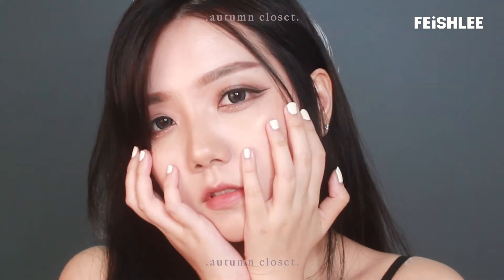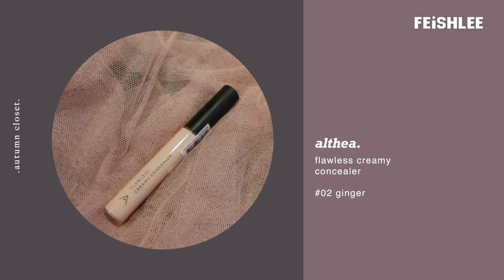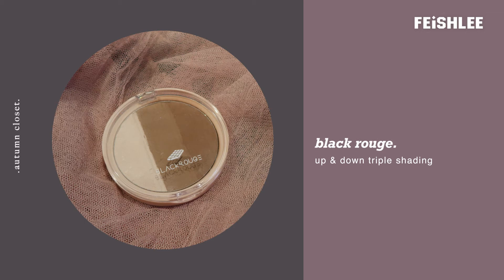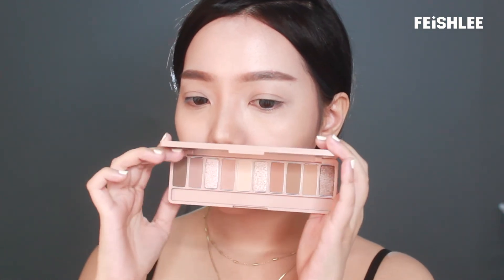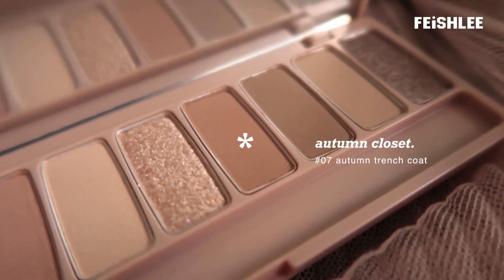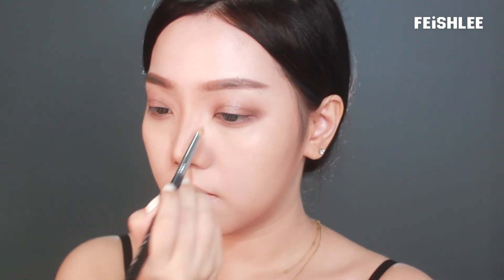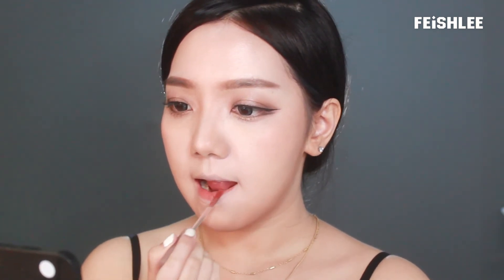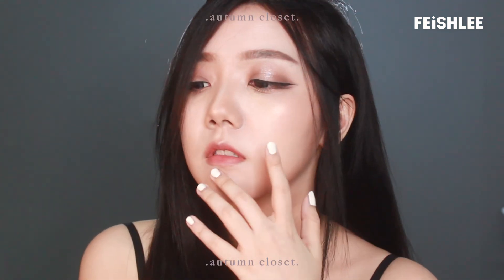ETUDE AUTUMN CLOSET Glitter Mauve Makeup Tutorial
ETUDE HOUSE PLAY COLOR EYES AUTUMN CLOSET PALETTE MAKEUP

Castle - Prod. by Lukrembo